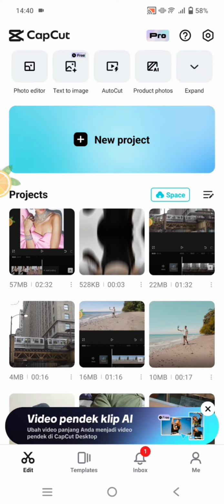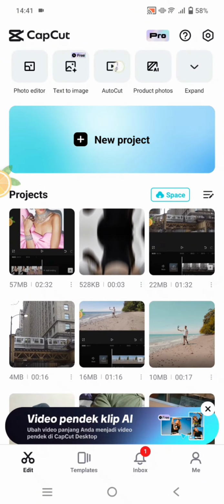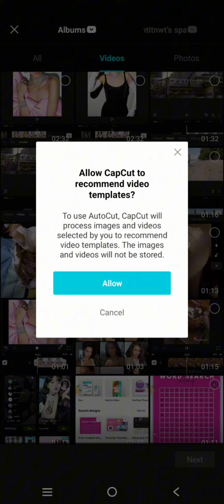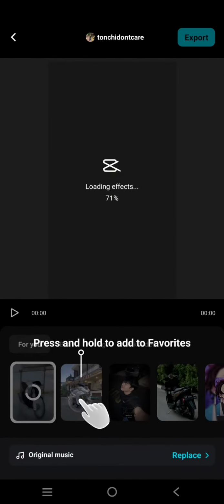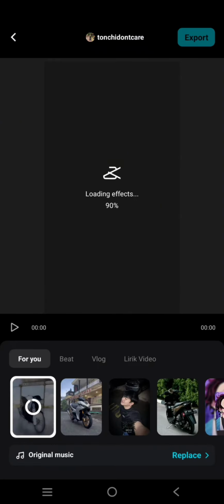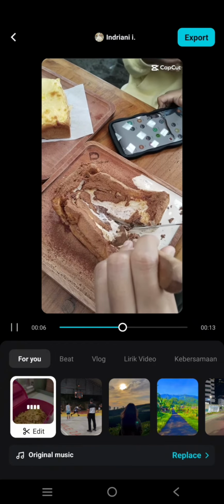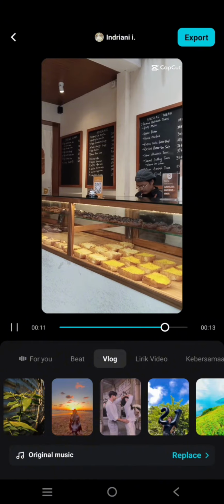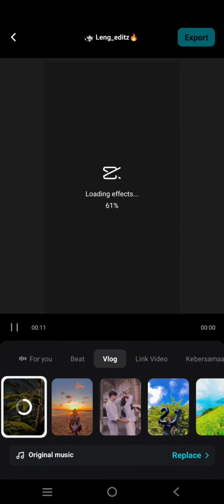How Can You Easily Create an Awesome Video with Only One Click Using the CapCut Auto Cut?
This is how to use Auto Cut in the CapCut Mobile